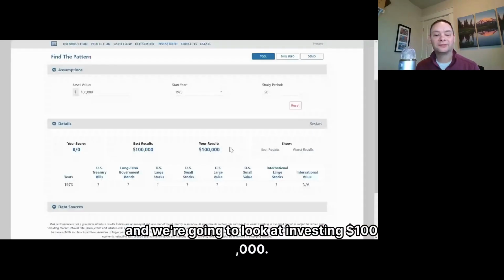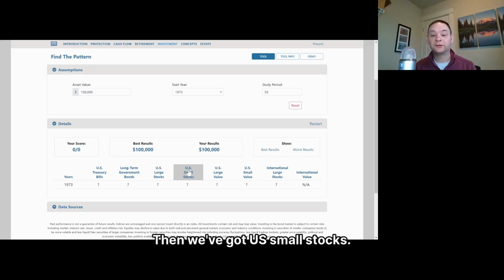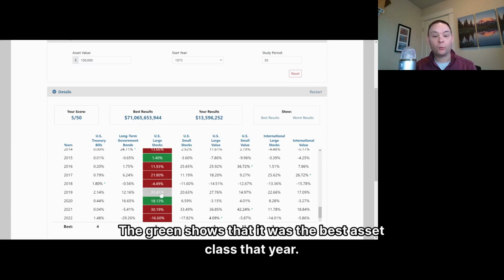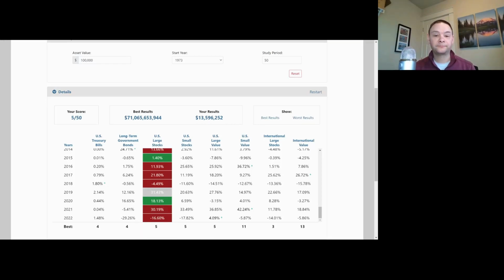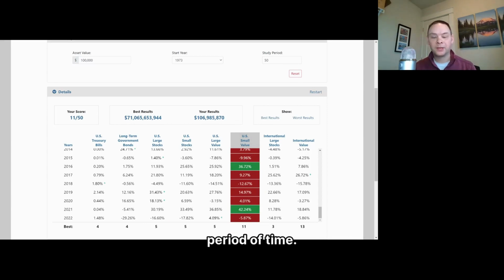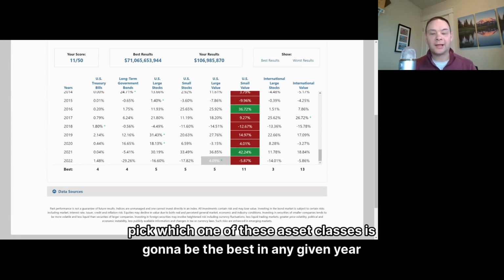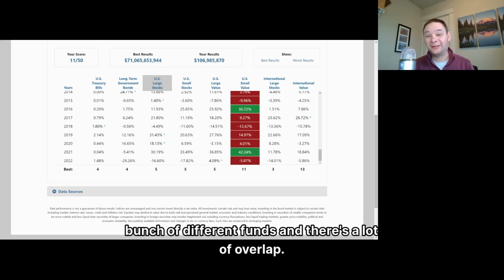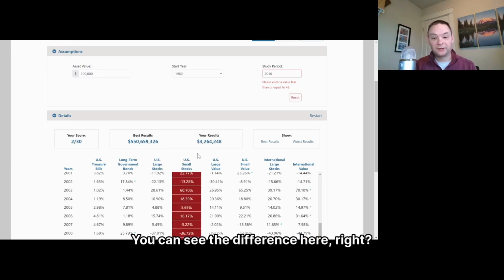What Is The Best Asset Class?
In this episode, Ryan Burklo discusses investment portfolios and the importance of diversification and asset classes. He introduces a tool for analyzing the performance of different asset classes over a 50-year period. Burklo highlights the potential growth of portfolios invested in asset classes such as US small value stocks. He emphasizes the challenge of predicting which asset class will perform the best in any given year and the need for a diversified portfolio. Burklo encourages listeners to analyze their own portfolios and consider the asset classes they are invested in.

Takeaways

Diversification across different asset classes is crucial for long-term investment success.
Asset classes such as US small value stocks have shown significant growth over time.
Attempting to predict the best-performing asset class in any given year is nearly impossible.
Investors should regularly analyze their portfolios to ensure they are properly diversified.

Chapters

00:00 Introduction and Overview
01:26 Tool for Analyzing Asset Classes
03:17 The Importance of Diversification
04:17 Exploring Different Asset Classes
05:15 The Challenge of Predicting Asset Class Performance
06:19 Understanding Portfolio Diversification
07:52 Analyzing Your Own Portfolio
08:22 Conclusion and Call to Action